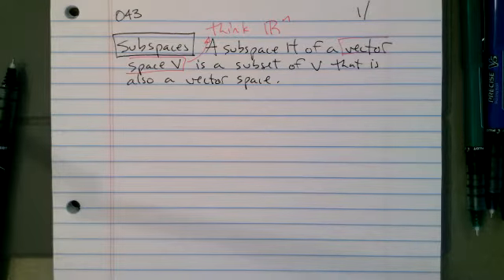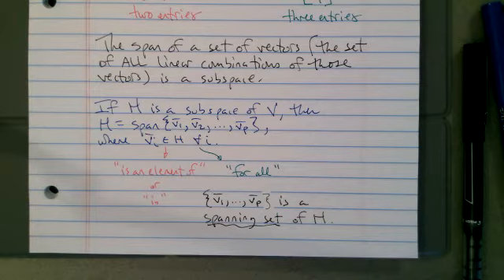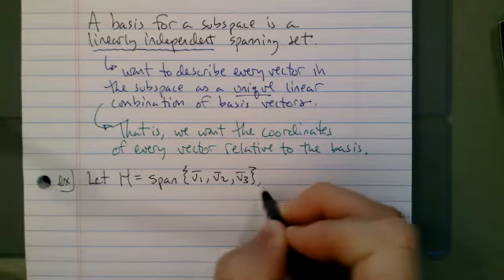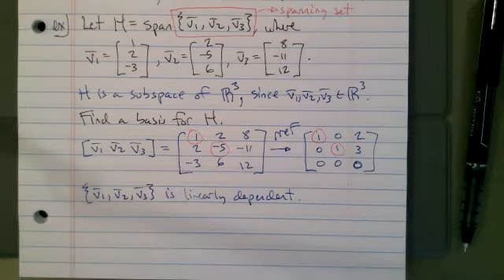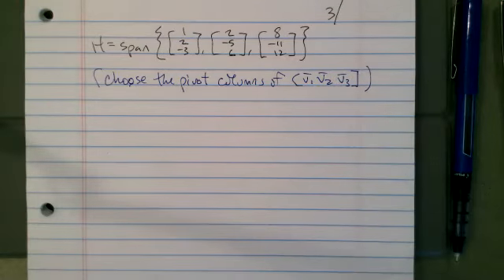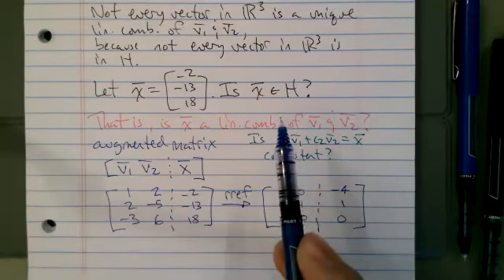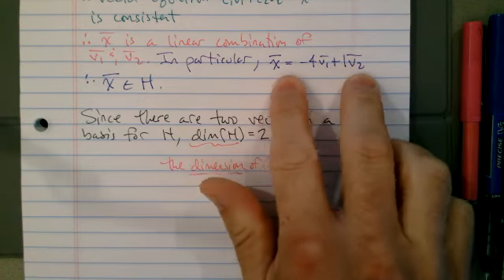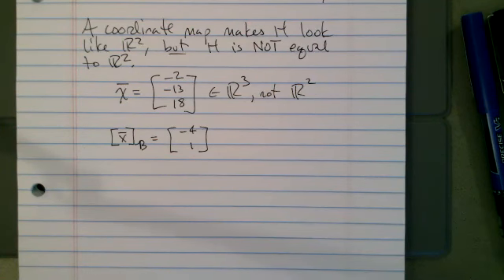2020 Summer MATH 270 Notes 043 Part 1